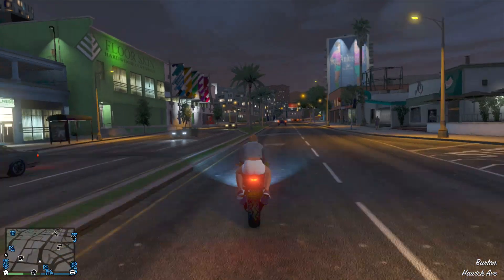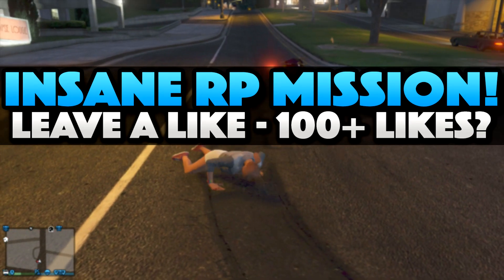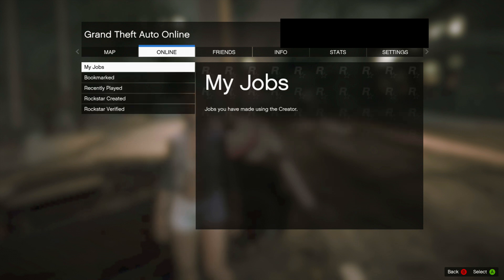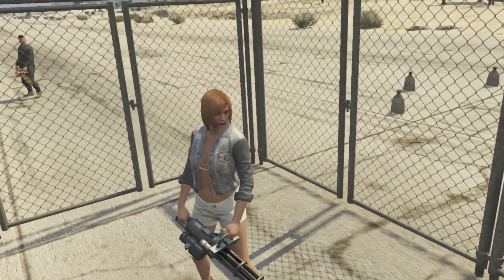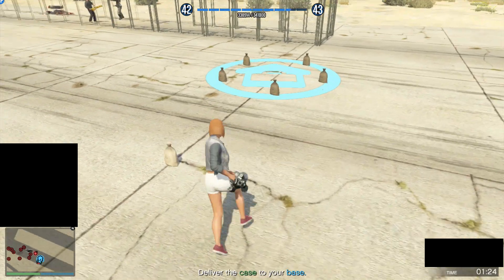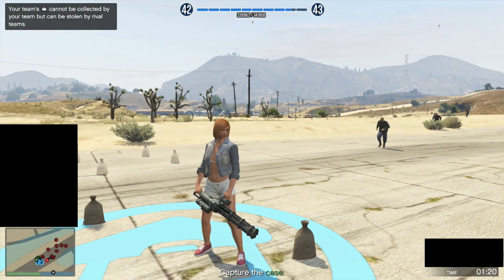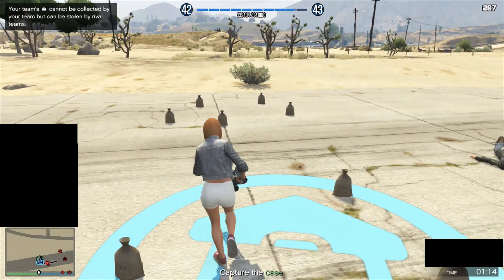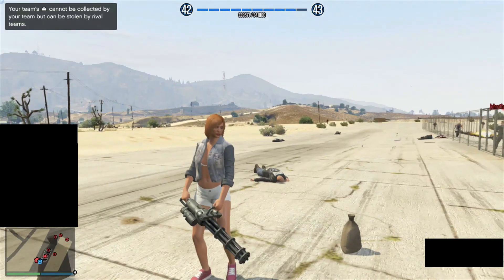GTA 5 Online: Unlimited RP Glitch & Rank Up Fast After Patch 1.22 (GTA 5 RP Glitch)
Here is a new rp glitch for GTA 5! This is new mission method to earn unlimited rp after patch 1.22 for GTA 5 Online, and in this video, I'll be showing you how to do earn easy unlimited rp after patch 1.22. The first thing you need to do is click on either the Xbox 360, PS3, Xbox One, or PS4 link to the unlimited RP mission - whichever console you have. Sign into your Socialclub account, and then add it to your game. You may need to restart your session if you're online. Afterwards, load up your menu screen, head over to Online, then to Jobs - Bookmarked - Capture -  the mission you just added. You will need to invite a friend in order to play. Afterwards, you may begin to start earning easy unlimited RP and rank up fast! What do you think about this new easy unlimited rp glitch mission after patch 1.22?

-GG